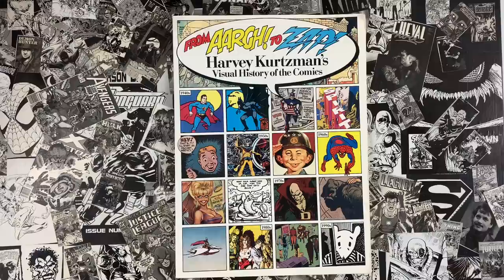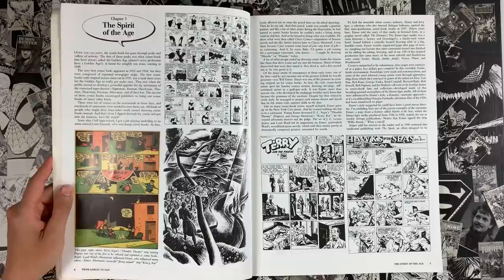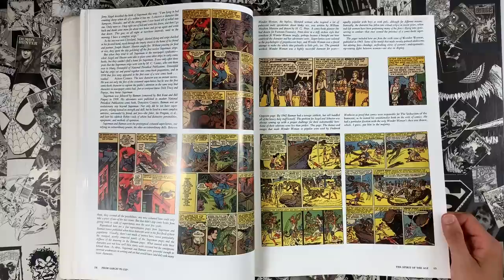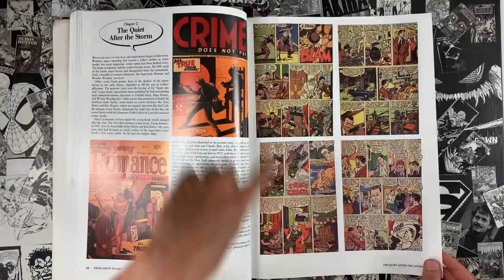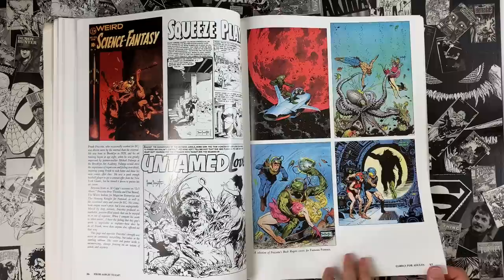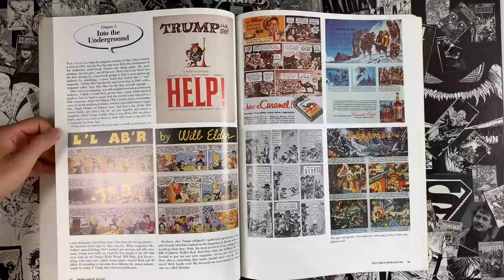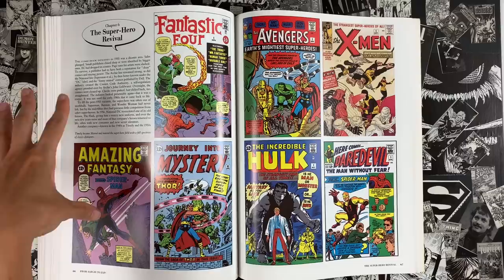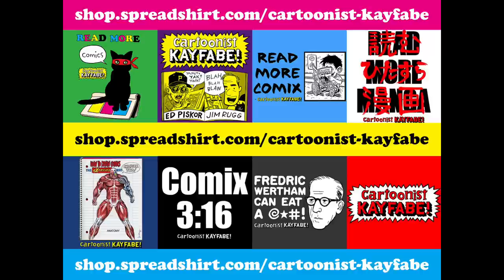Harvey Kurtzman's Visual History of Comics. From AARGH! to ZAP!